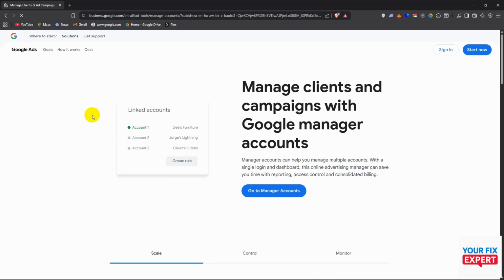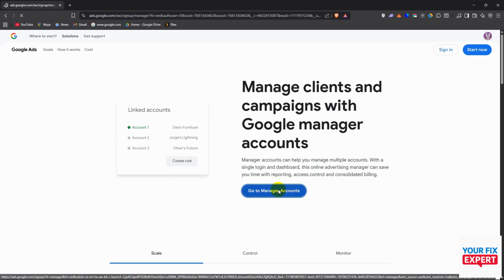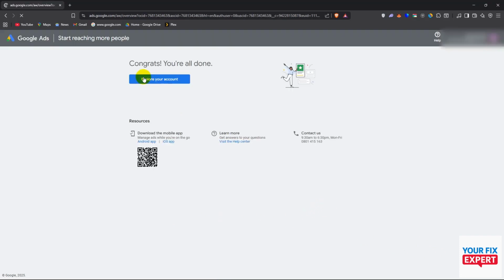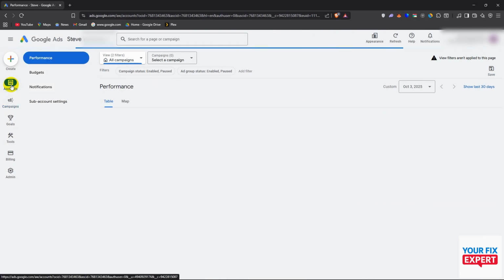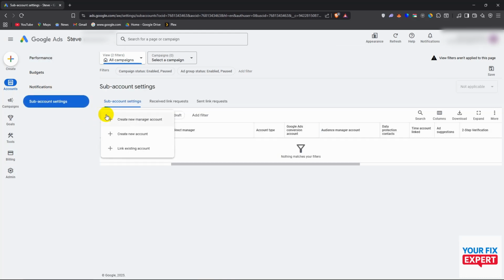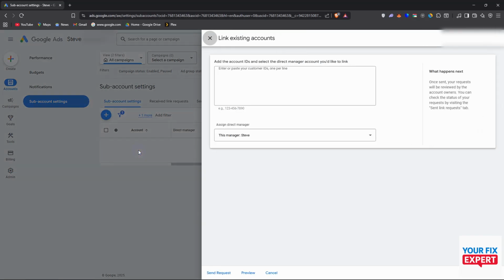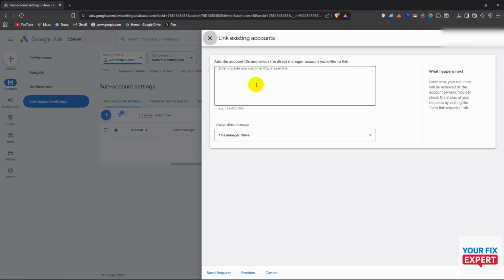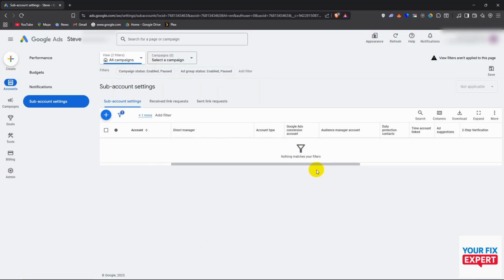How To Create A Google Ads Manager Account To Manage Client Accounts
How To Create A Google Ads Manager Account To Manage Client Accounts. In this video, I’ll show you step-by-step how to create a Google Ads Manager Account to manage client accounts easily. You’ll learn exactly how to create a Google Ads Manager Account, how to link Google Ads account to manager account, and how to add Google Ads account to manager account — all in a simple and beginner-friendly way. Whether you’re setting up a new Google Ads MCC account or just learning how to use Google Ads Manager Account, this guide walks you through everything you need to know from start to finish. Your Fix Expert.